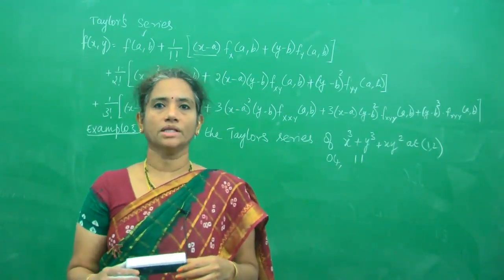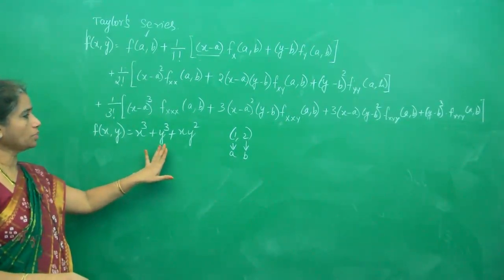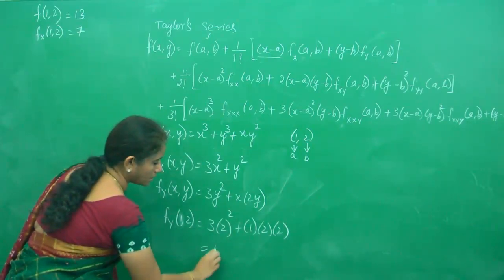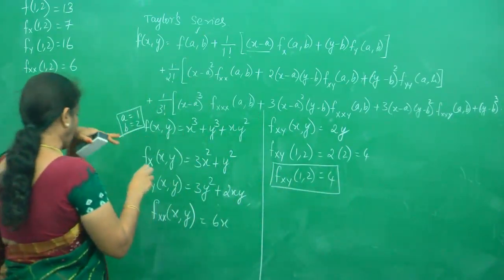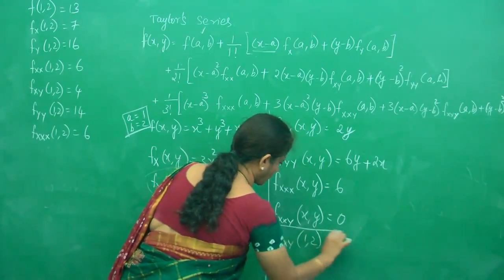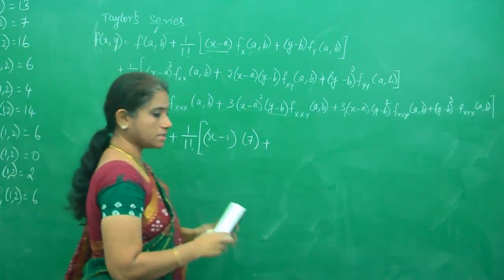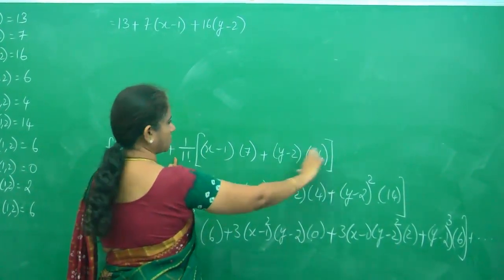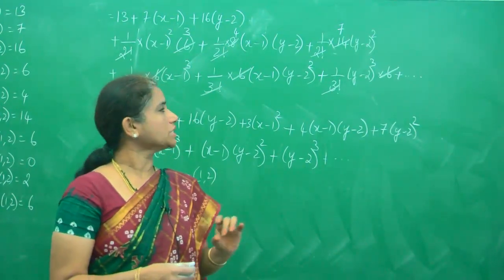Taylor Series Problem : Best Engineering Mathematics Tips & Tricks: (Anna University , JNTU , GATE )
This video lecture " Sequences and series " will help Engineering and Basic Science students to understand following topic of of Engineering-Mathematics:

1.taylor series calculator
2.taylor series
3.taylor series proof
4.taylor theorem
5.series expansion
6.taylor series explained
7.first order taylor series expansion
8.how to solve a taylor series
9.taylor series solved examples
10.taylor and maclaurin series solved problems
11.how to solve taylor series questions
12.taylor series examples in numerical methods
13.taylor series questions and answers
14.taylor and maclaurin series examples

We run a portal called as part of Bodhbridge Educational Services (P) Ltd. We are India's first HD Video based

training platform has been providing coaching since last 7 years at National level.

 We provide live classes and online classes for the subjects given below:

1.Spoken English
2.Vedic Maths
3.Reasoning (Verbal & Non-Verbal).
4.Communication Skills
6.Quantitative Aptitude.
7.Verbal Ability
8.Personality Development.
9.Interview Facing Techniques & Skills
10.Resume Building
11.Time Management
12.IBPS
13.IIT JEE
14.Functional Grammar.
15.Placement Preparation.